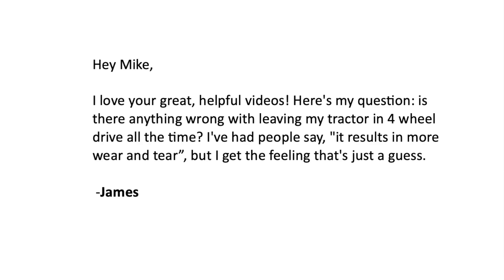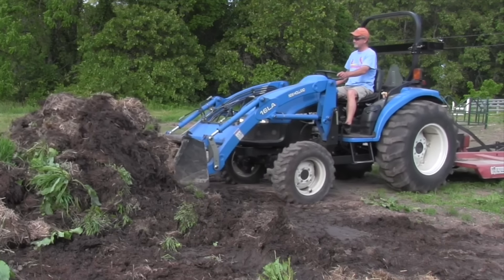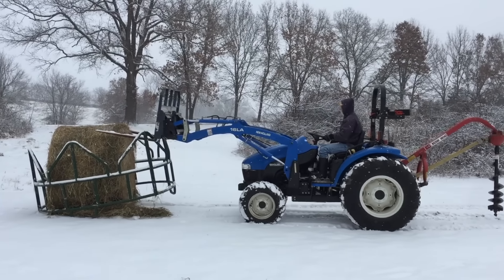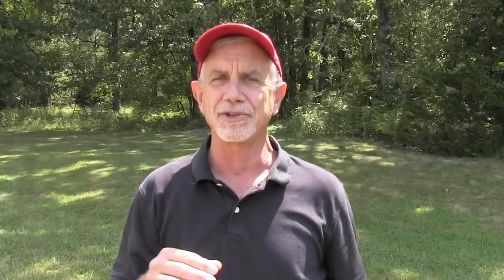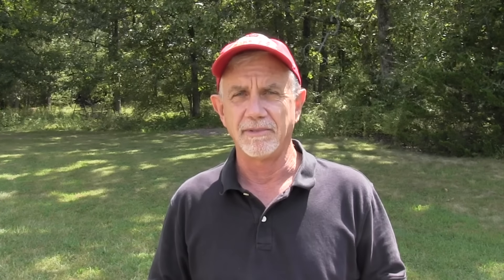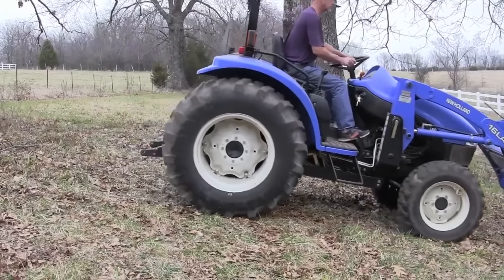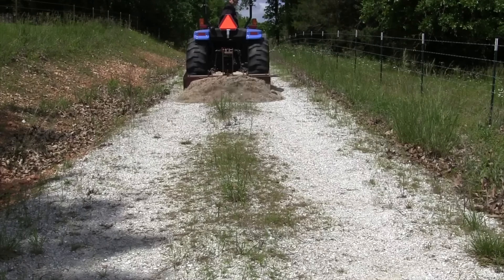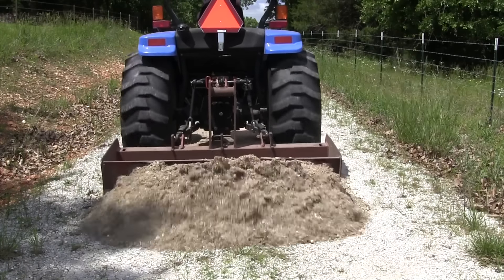Is It Best To Keep Your Tractor's Front Wheel Assist On At All Times?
Is leaving the mechanical front wheel drive (MFWD) engaged on your tractor all the time a good idea? The answer might surprise you!  One of my viewers asked about the long-term effects of continually keeping the front wheel drive engaged. Specifically, they wanted to know if this practice leads to more significant wear and tear on the tractor. After over 30 years in the tractor industry, I’ve got some insights to share.

The common misconception is that continuously engaging FWA causes damage to the driveline. It definitely has an impact, but in my experience, failures in the components that make up the front wheel assist system are relatively rare. What really matters in terms of wear and tear is the effect on tractor tires.

Without front wheel assist engaged, the front tires will be wearing faster than the rears.  That's because, since they're smaller, they're making more revolutions.  Also, while they're shorter and usually narrower, they also have the weight of the front end loader and anything it picks up on them.  Complicating matters is the fact that they have to also turn with weight on them.  For these reasons, most of us will be replacing our front tires before the rear ones.

When a tractor is engaged in front wheel drive, that situation is made worse.  Because the tires are different circumferences, they're being driven at different speeds.  In order for the front wheel assist to work right, the front wheels have to run a bit faster than the rear ones, otherwise, the tractor is working against itself.  That's why it's critical that if you replace the tires on a tractor, you go back with exactly the same circumference that came on it.  If the front tires are a different size, they could turn slower than the back ones and then the tractor plows when FWA is engaged.

If you leave front wheel assist engaged all of the time, the tire wear is much greater.  As the front tires lose tread, they get shorter and that even contributes more to wear because that means they'll be turning even faster.

So here are my best practices for engaging the front wheel assist on your tractor.  Disengage MFWD when 1) driving on pavement or hard surfaces, 2) when making tight turns, 3) while working in your yard, and 4) on side hills.

Conversely, keep the FWA engaged for: 1) front end loader work, 2) snowy or icy conditions, 3) uphill and downhill travel, and 4) when using ground-engaging implements.  Always disengage the front wheel assist when it’s not needed to reduce unnecessary wear.

00:00 Introduction
00:39 Why It's a Bad Idea to Stay in 4wd
01:41 What is the Danger?
03:48 When to Disengage MFWD
05:58 When to Engage MFWD